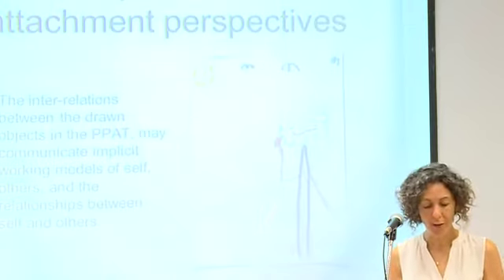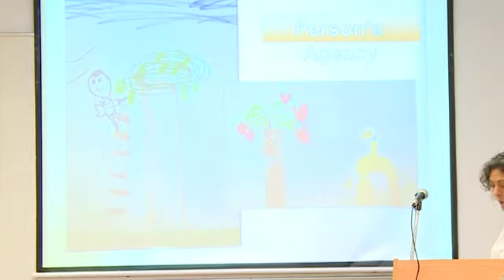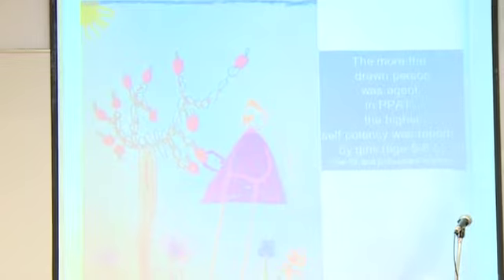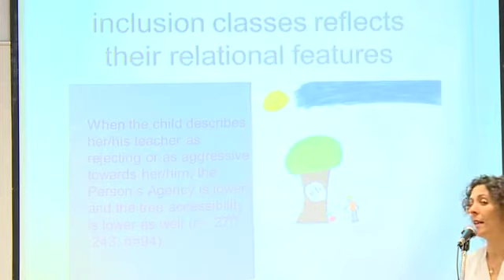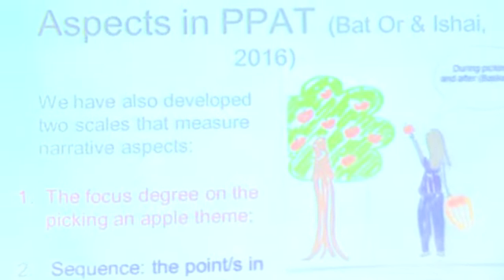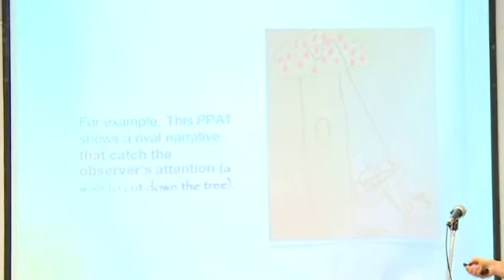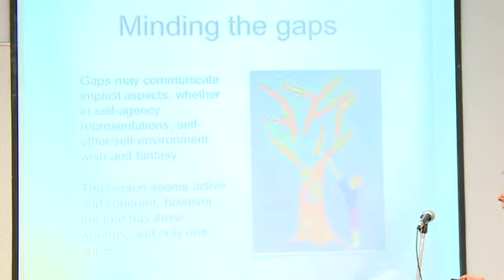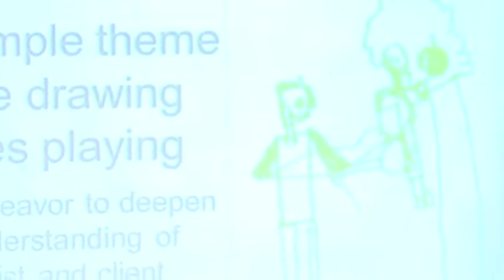Michal Bat Or- SC PPAT symbolic content and narrative aspects in ppat drawings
Emily Sagol Research Center